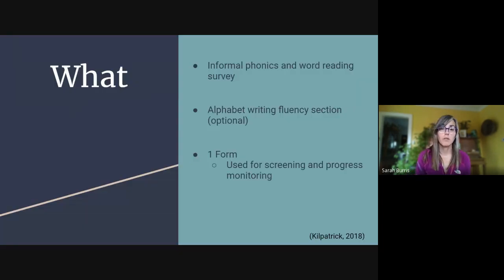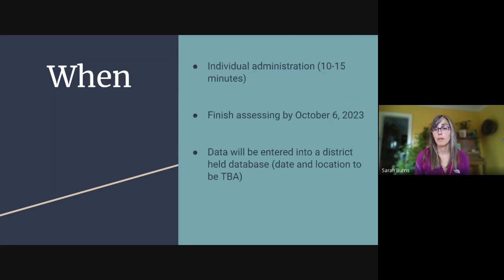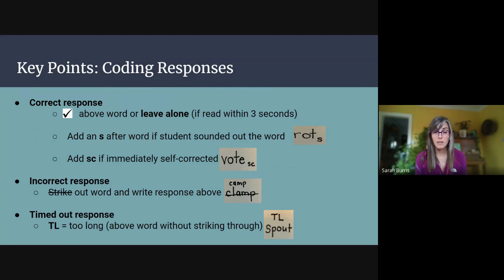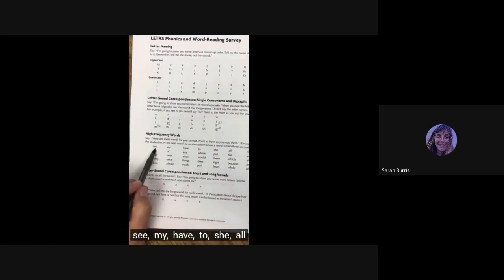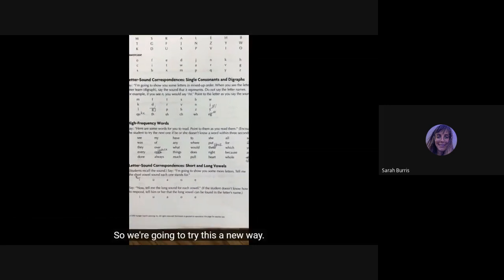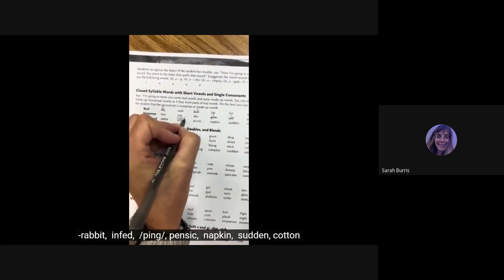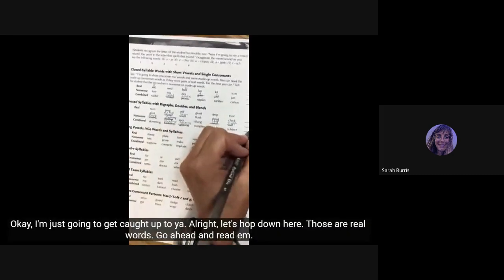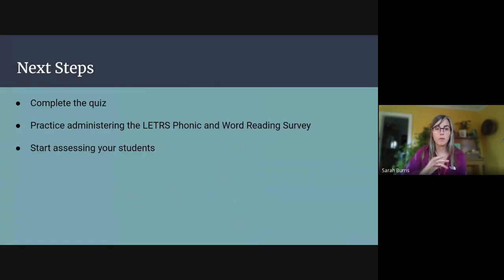LETRS Phonics and Word Reading Survey Training Video